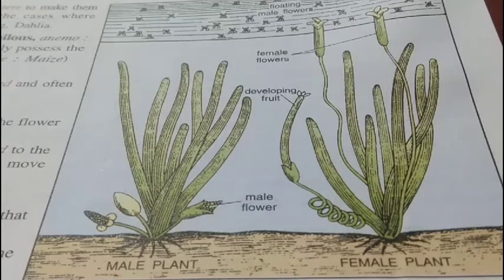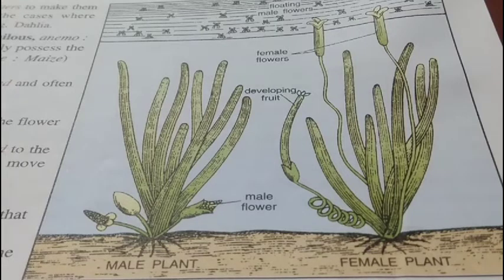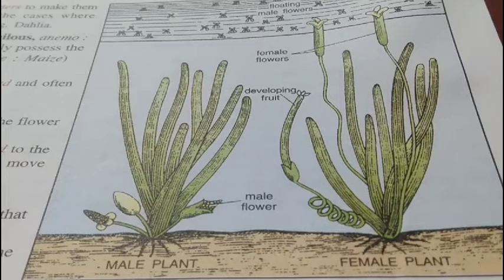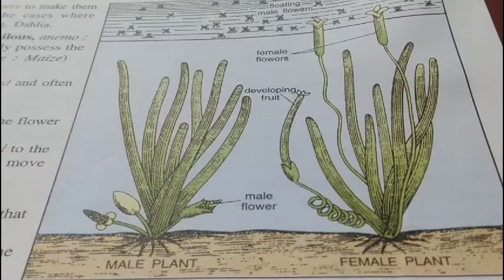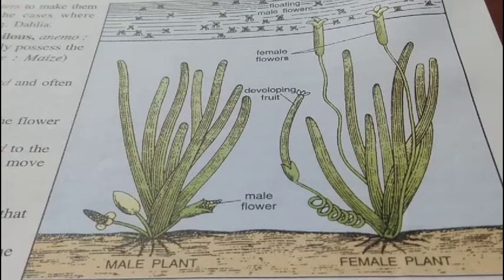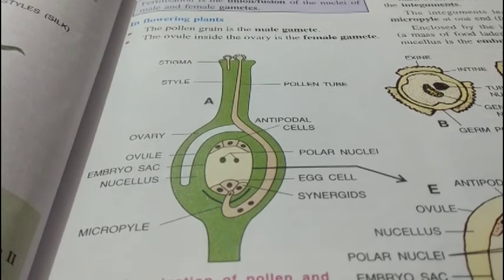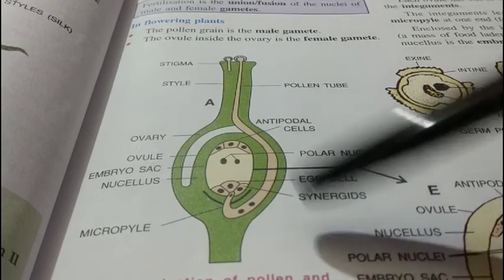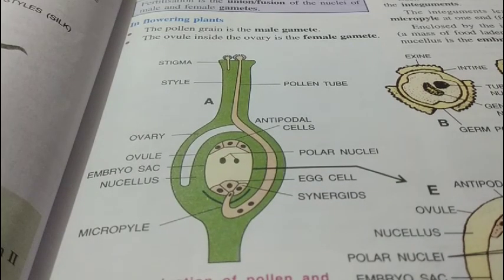IX - Pollination and Fertilization (ii)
Revision :
Chapter - Pollination and Fertilization
Part ii